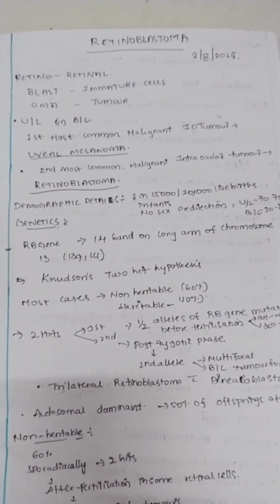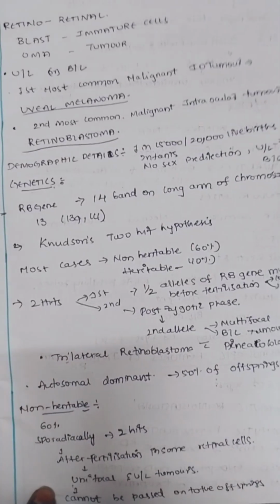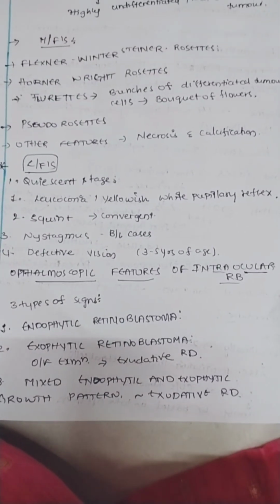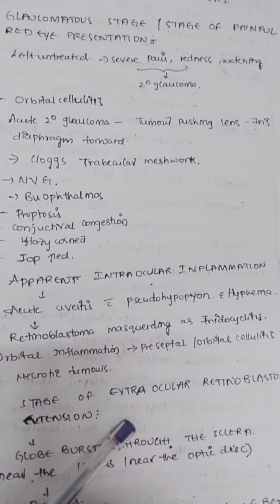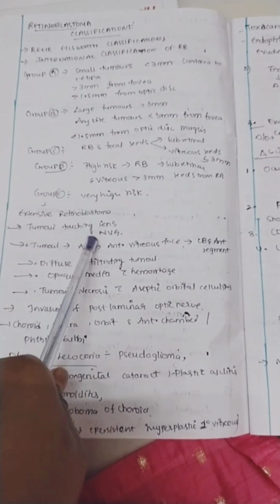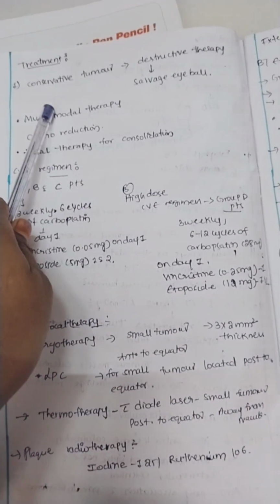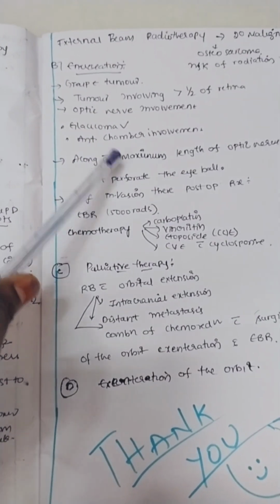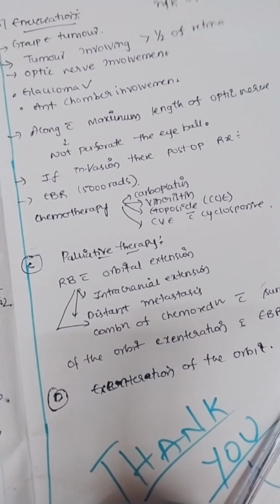RETINOBLASTOMA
Hi guys Today we will discuss RETINOBLASTOMA hope you will enjoy this topic of discussion 😊😊